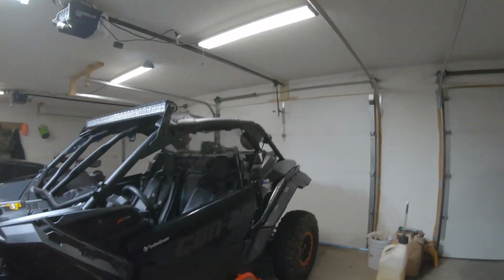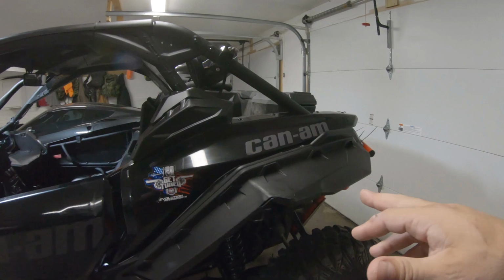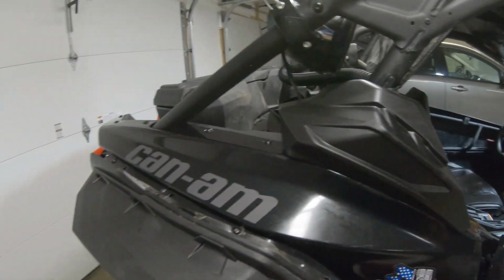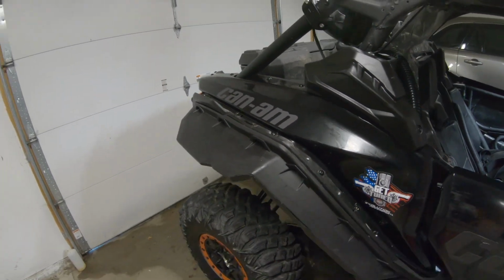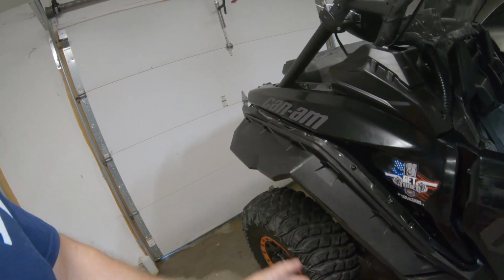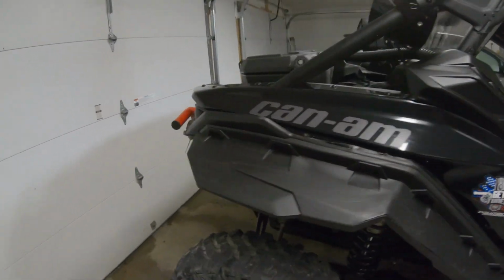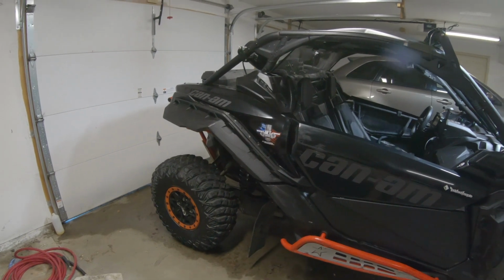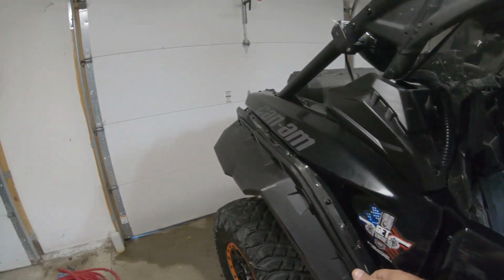Hansen hallows ride park and Can-Am fenders